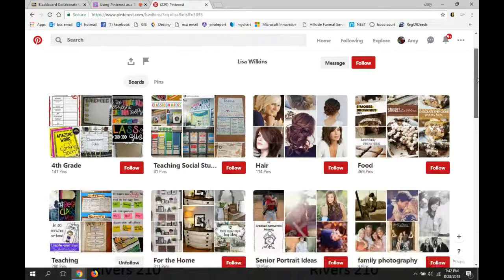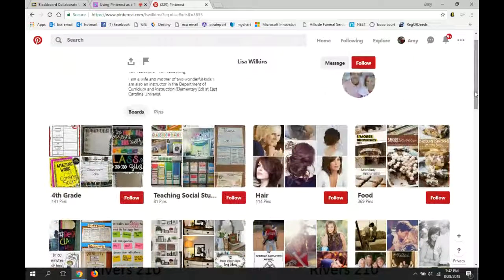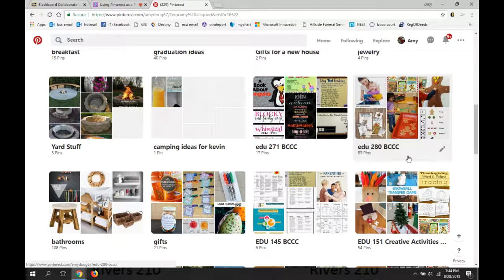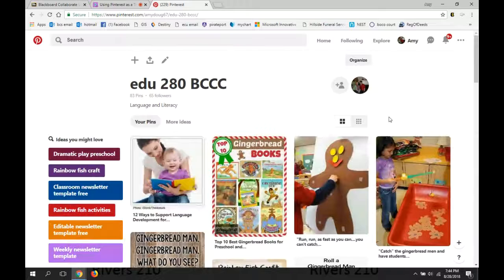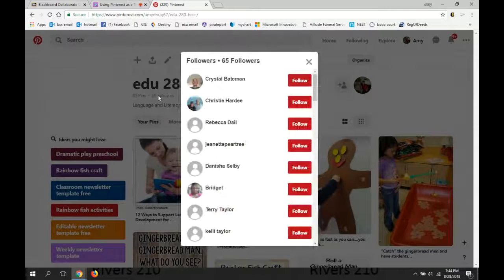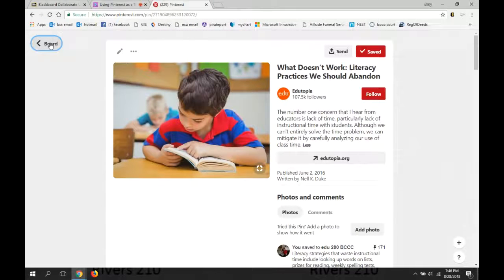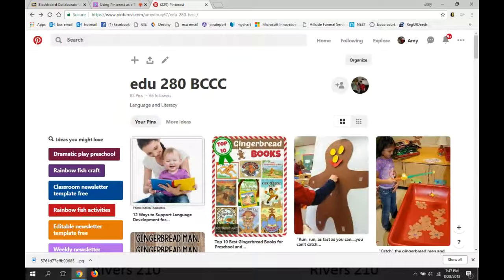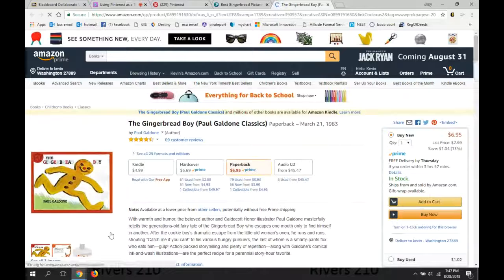Using Pinterest as a Teaching Tool Amy A